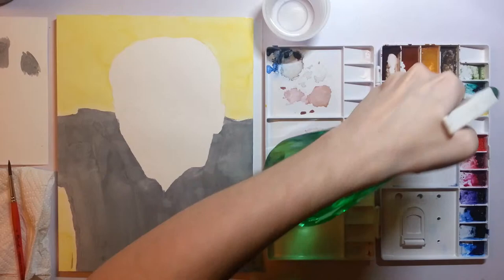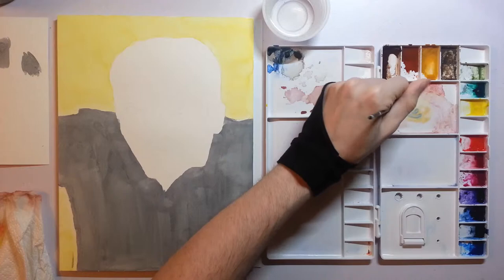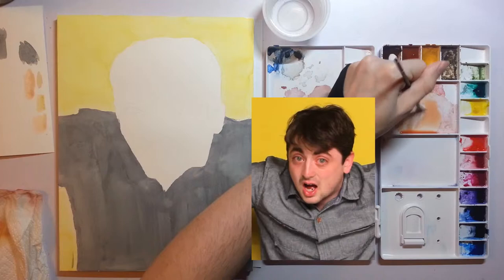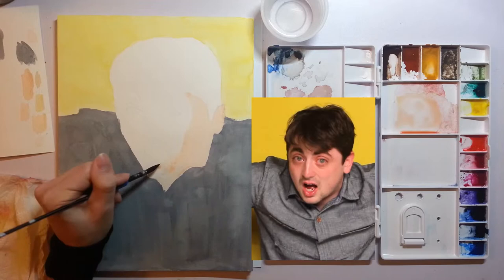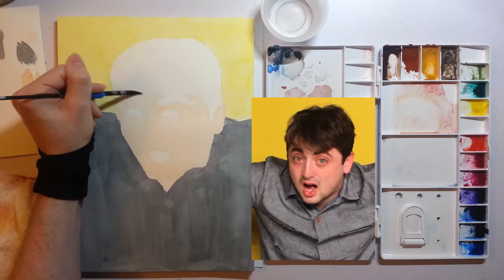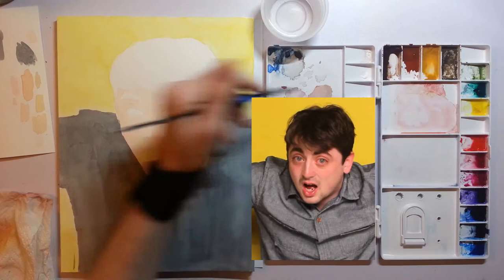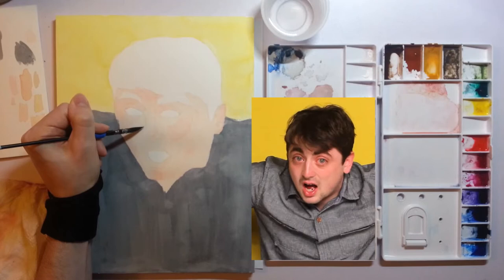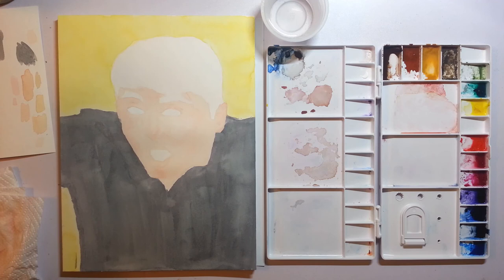Painting a Watercolor Portrait - Jared part 2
In this video we'll be laying down the first skin tones on the face.
(Hail Dagon)